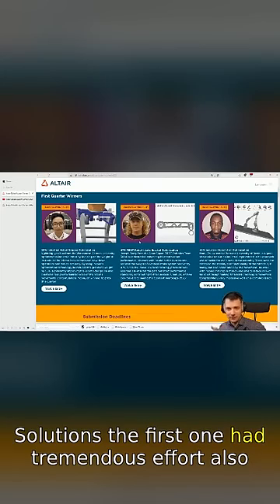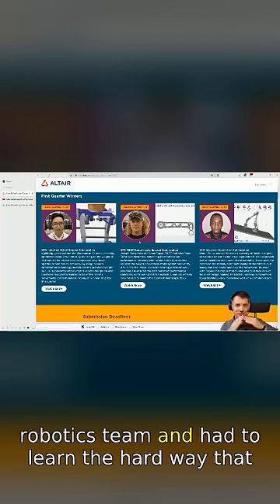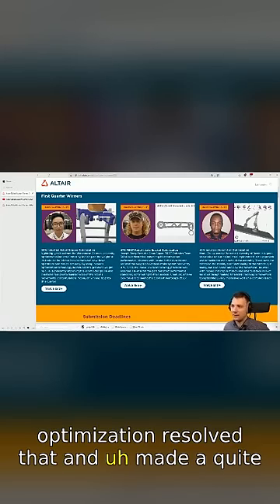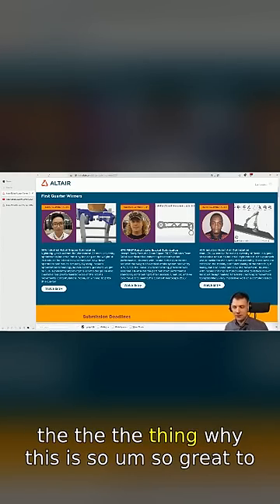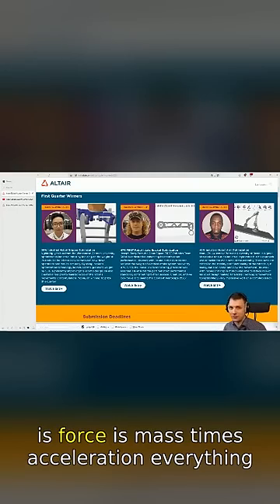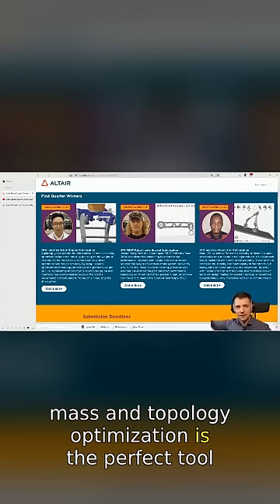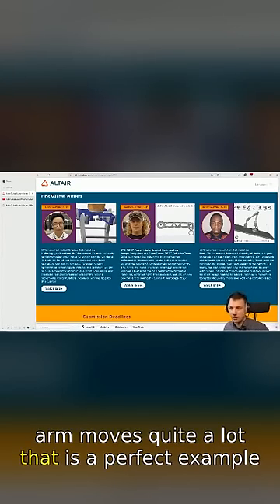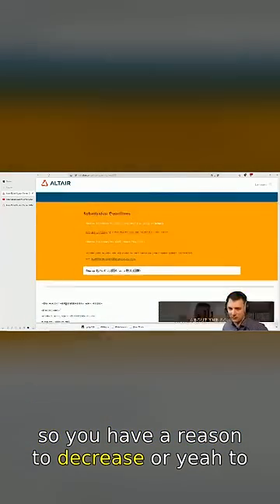Unlock Cash Prizes with Robotics Optimization!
Learn robotics, win cash! See how topology optimization reduces mass for efficiency.